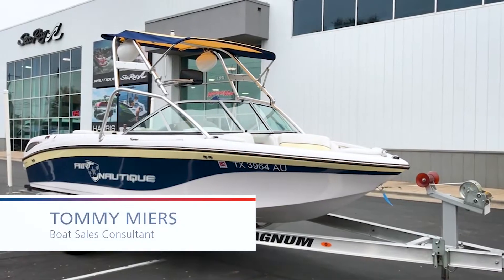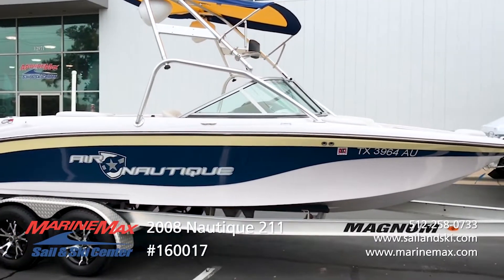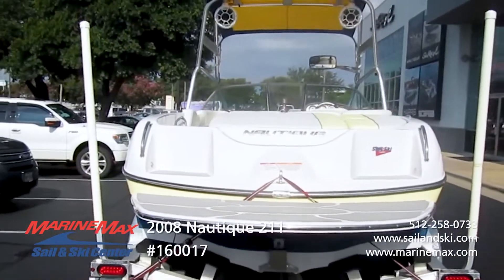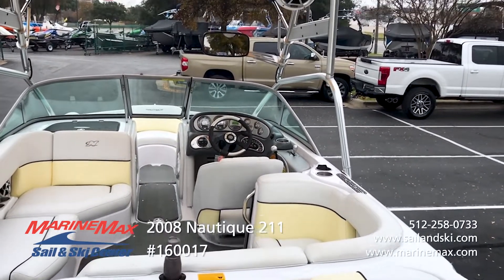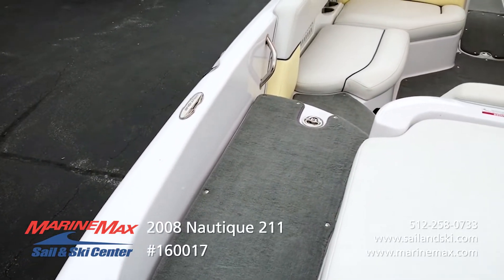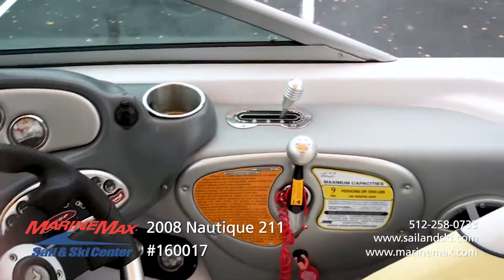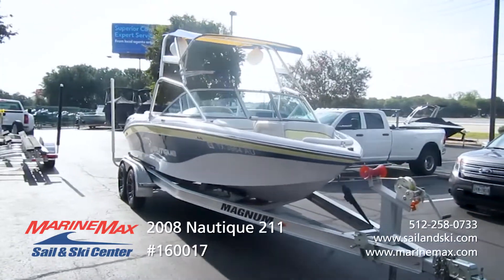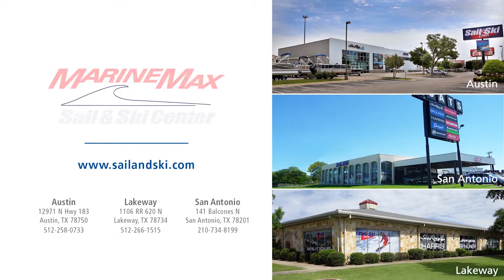Best Combo Nautique Ever Made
2008 Nautique SV211

Stock # 160017

This crossover Nautique is a great all-around boat for Skiing, wakeboarding, and Surfing, the 211 is a very versatile boat for just about anything you want to do on the water. The 211's design makes the most out of its 21' length, holding lines well at high speeds and responsive tracking that is good for any level of skier.

Fill the optional factory three tank ballast system and enjoy one of the best wakeboard wakes on the water for a wakeboard boat of this size. Equipped with a Team edition flight Control Tower, Zero off cruise control, board racks, Hydrogate. This boat is equipped with a 330 H.P. award-winning PCM motor that has been fully serviced by our service department and ready to hit the Lake. Call to make an appointment to view today!

MarineMax Sail & Center Austin 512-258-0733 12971 Research Blvd Austin, TX 78750 | San Antonio 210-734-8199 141 Balcones North San Antonio, TX 78201 | Lakeway 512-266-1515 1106 RR 620 N Lakeway, TX 78734